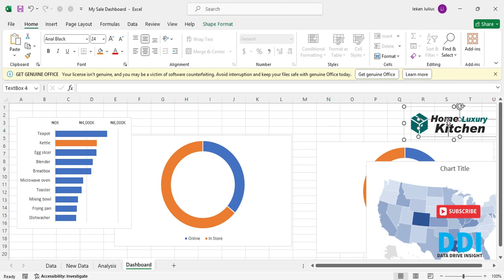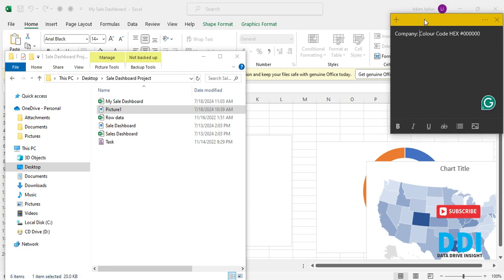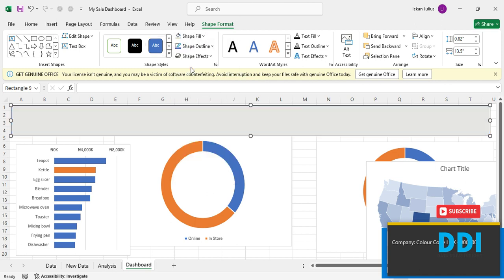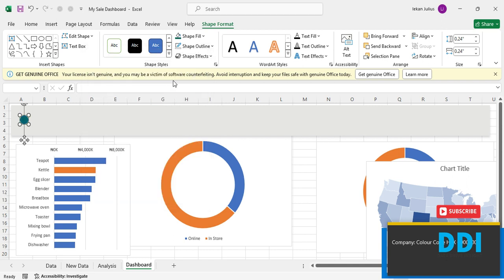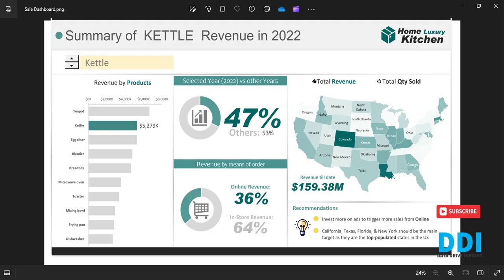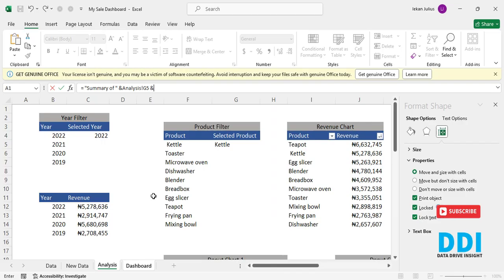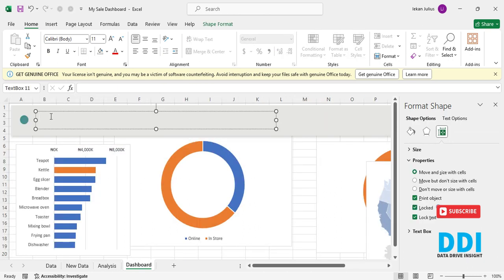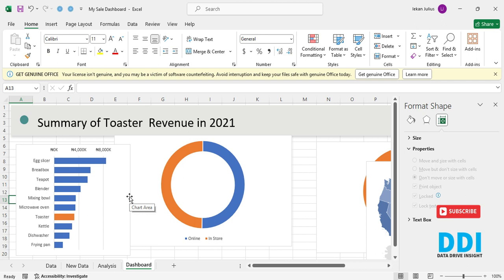Sale Dashboard 8